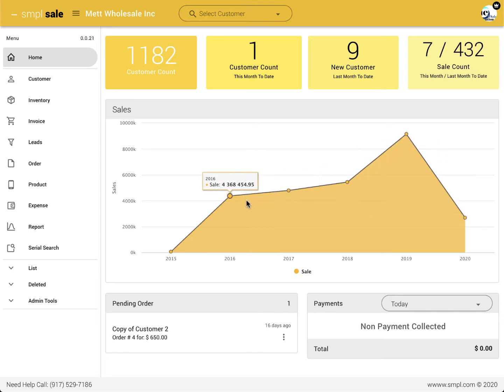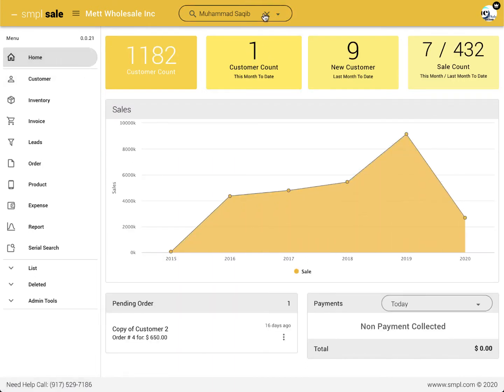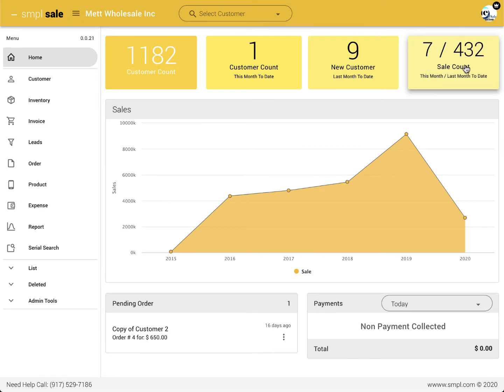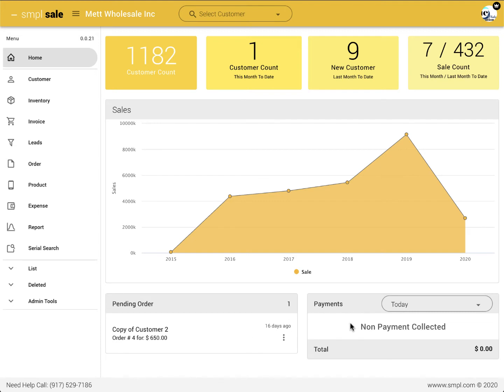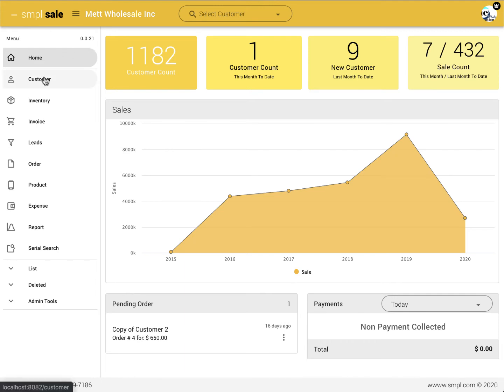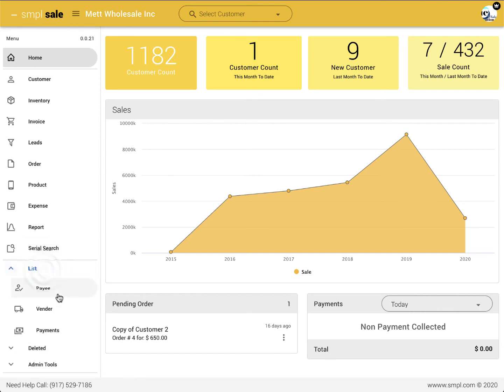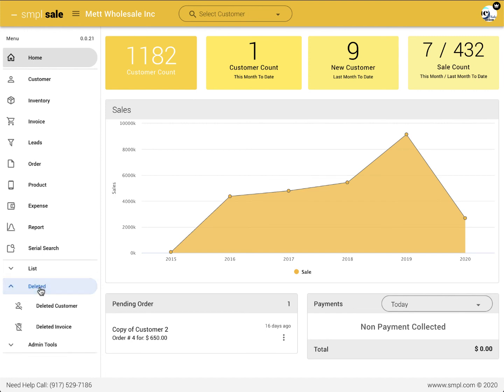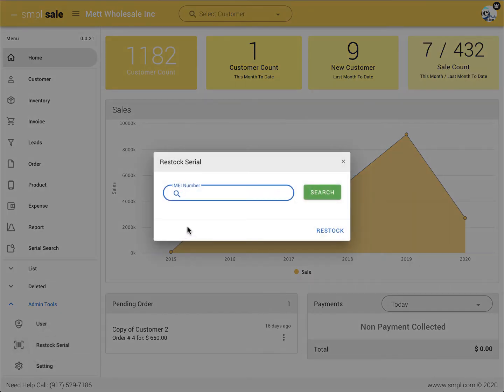Smplsale Dashboard Review (Wholesale POS System) - Inventory Management Software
In this video, you'll have the tour of the smplsale dashboard, where you can track all your sales, customers, payments, and orders.

Smplsale is a business management tool designed for wholesale systems easy to use that allows you to create invoices and to keep track of your inventory, customer balance,  purchase, expenses, and leads.